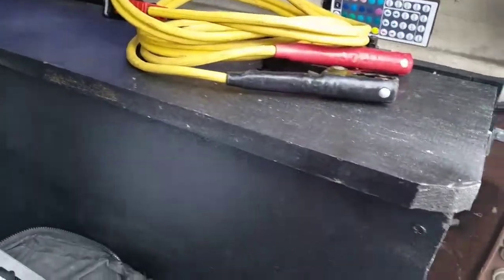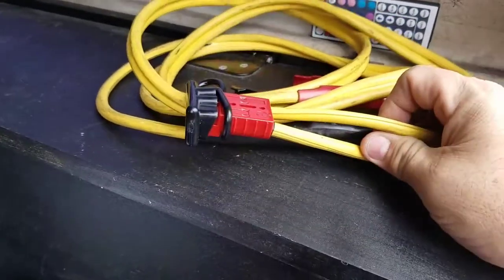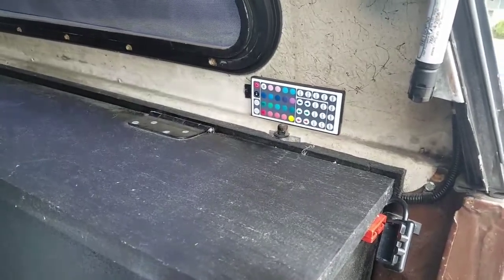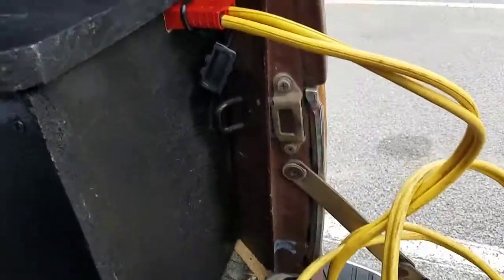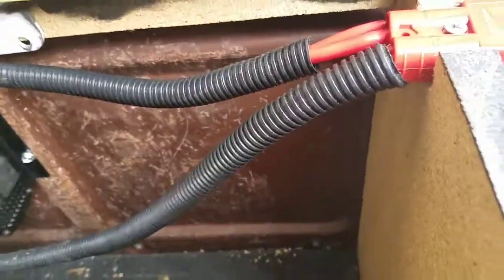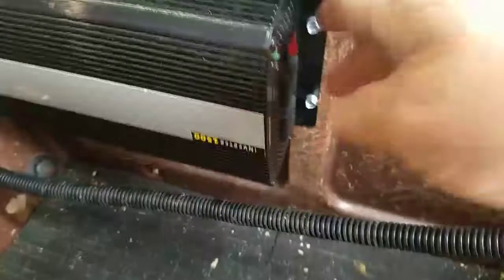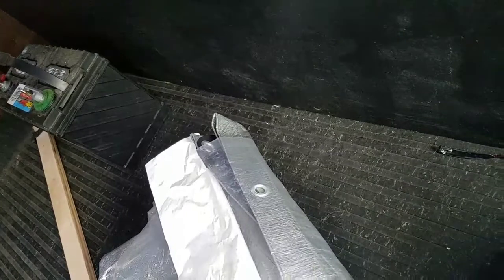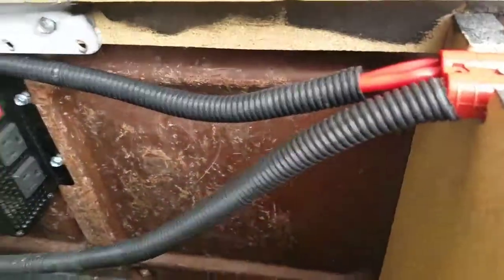Quick connect jumper cables / other things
A while back I got some 120 amp battery quick disconnects from amazon I wanted a why to easily charge my Workshop/ Raspberry Pi security systems battery.  This also allows me to have a 120 amp 12v power connections for other things/projects. I plan putting in a battery selector at a later date so I can use this to power the inverter from more batters. But motley I just wanted to put the plug in.

Note: If the truck is not running the bigger battery will try and charge the weaker/ smaller battery's.